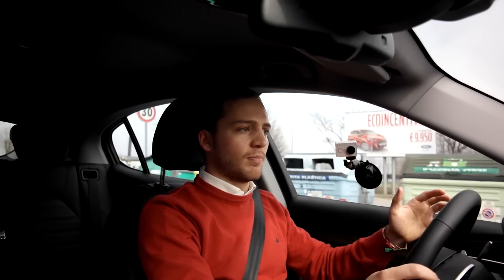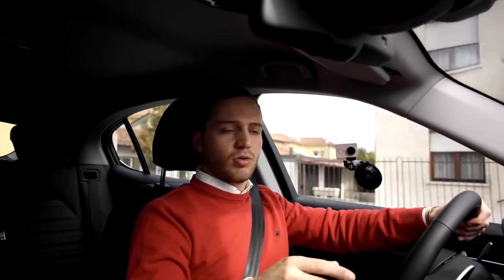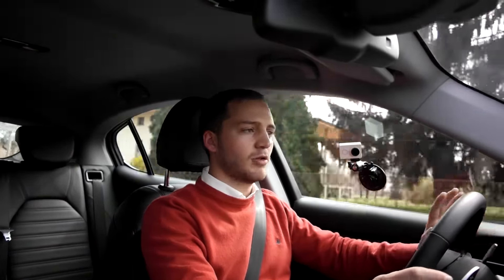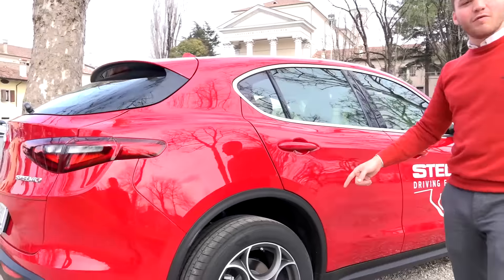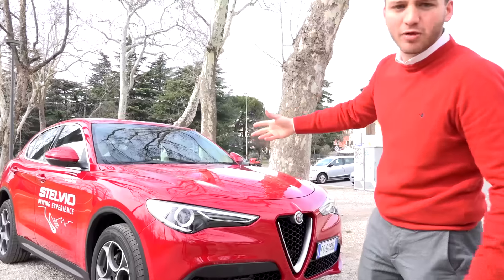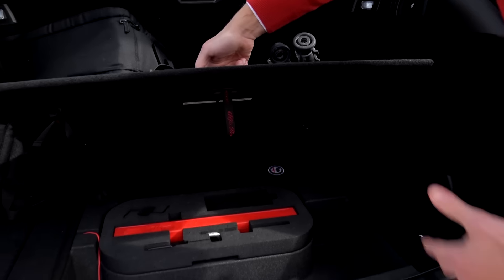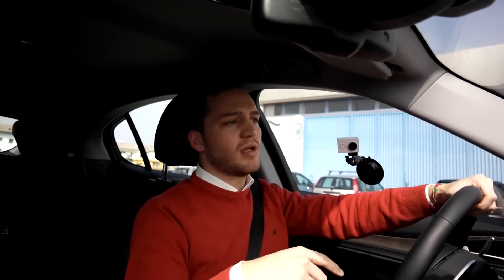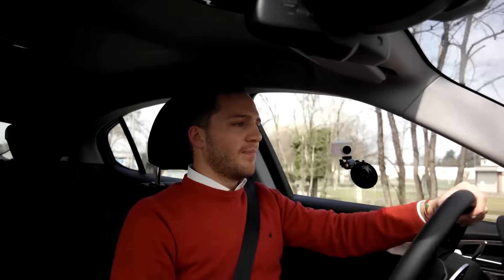Alfa Romeo Stelvio Q4 280 cv ITA prova da EsperienzaMotori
!- LEGGIMI -!

In questa prova Alfa Romeo Stelvio in tutta la sua bellezza! Non è la Stelvio First Edition ma abbiamo comunque il motore 2.0 turbobenzina da 280 cv e 400 Nm di coppia e un allestimento quasi full optional! Buona visione!

Se volessi darmi una piccola mano anche per finanziare  tutti gli acquisti per il canale puoi farlo semplicemente acquistando tutti i prodotti che ti servono su Amazon da questo link :
(A te non cambia assolutamente nulla dal punto di vista prezzi;)

Segui la pagina Facebook dove puoi trovare curiosità e anticipazioni